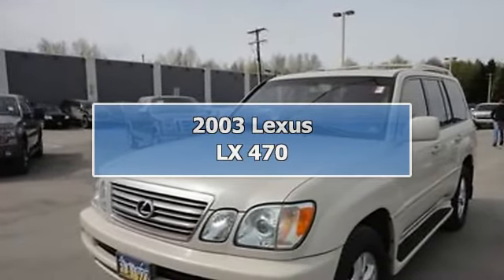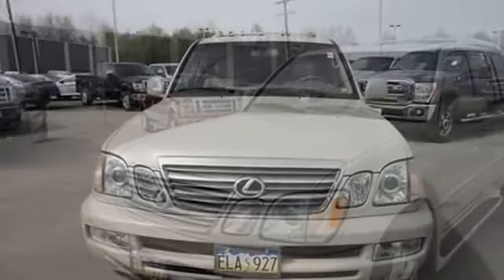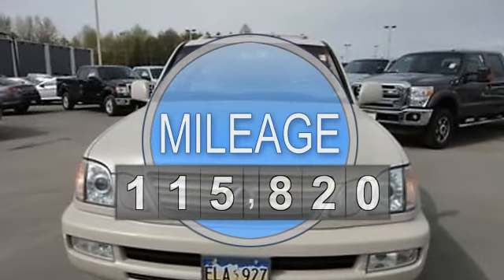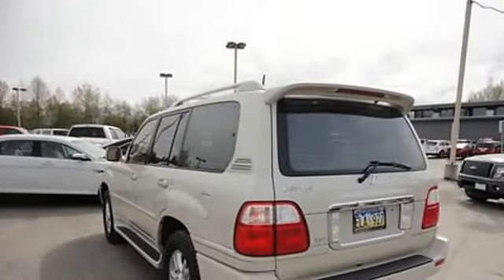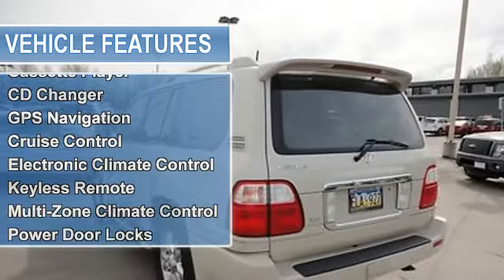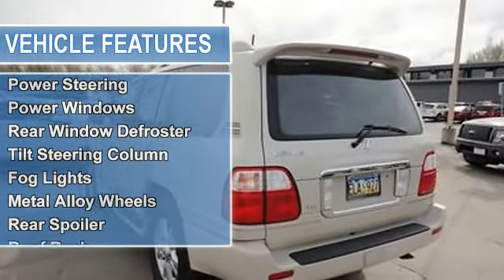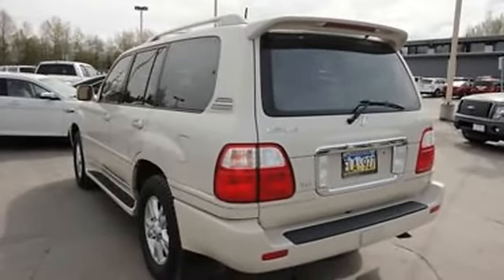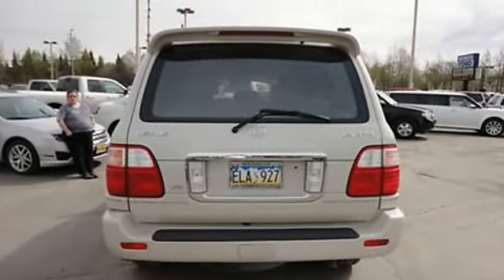2003 Lexus LX 470 - Cals Park -n- Sell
900 E. Dowling Rd

For Sale: 2003 Lexus LX 470
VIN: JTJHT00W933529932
Engine: 4.7-Liter 8-Cylinder 235HP
Drivetrain:
Transmission: automatic
Mileage: 115,820
Color: WHITE (exterior)  (interior)